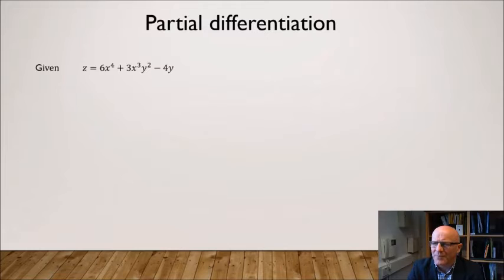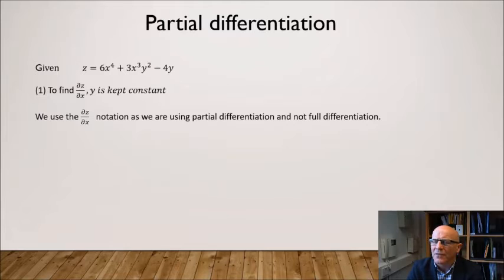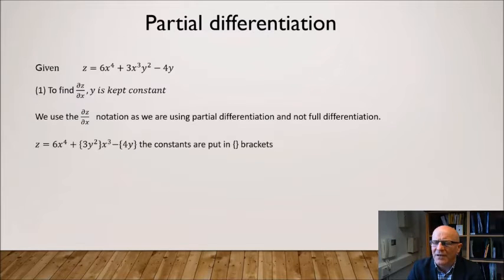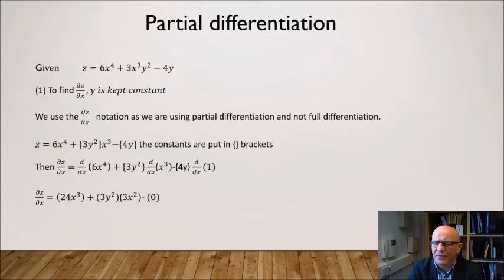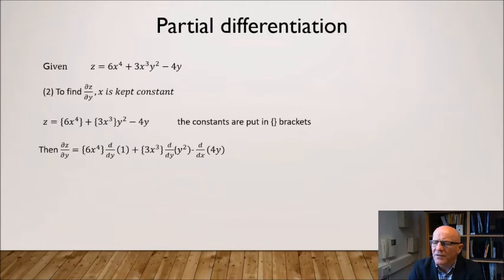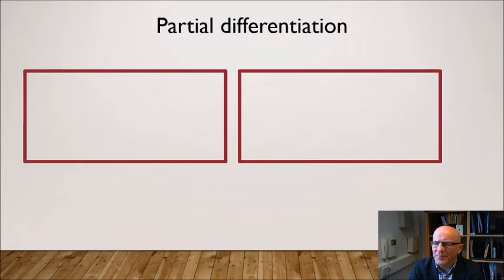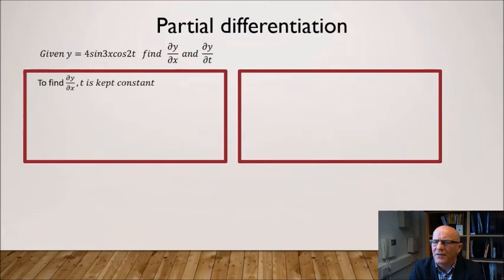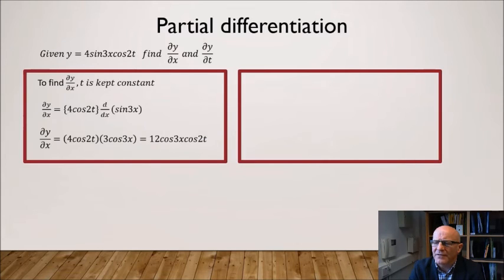MathE - Partial Differentiation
In this video Patrick Walsh from LIT shows three worked examples of Partial Differentiation